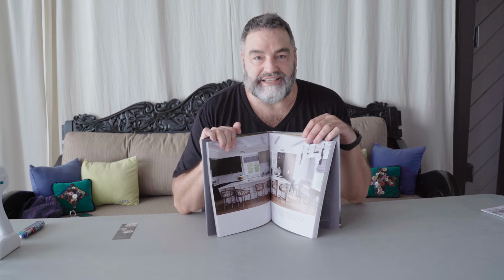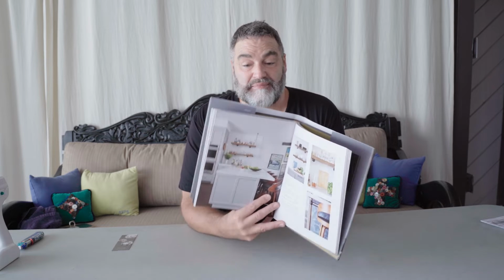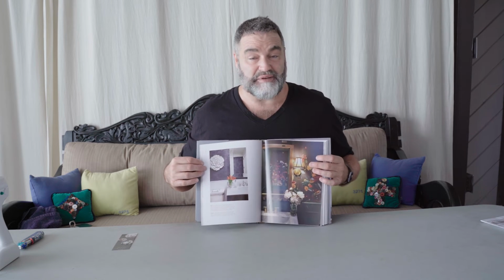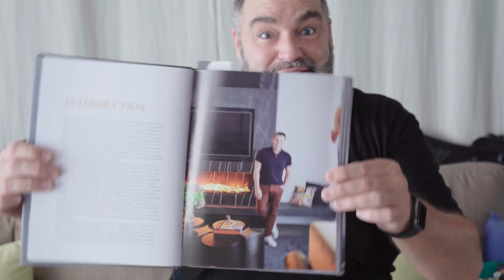The Process of Interior Design Book | Unboxing Monday.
This INCREDIBLE book has LAUNCHED!! The Designer Within pulls back the curtain to reveal the process of interior design by interior designer John McClain.

The book is not only gorgeous but also so detailed!